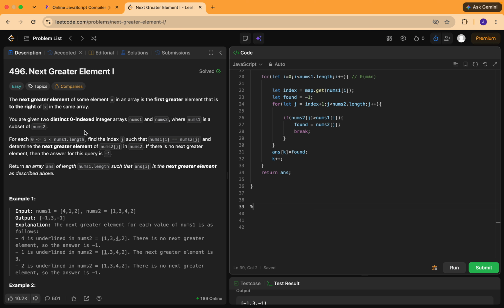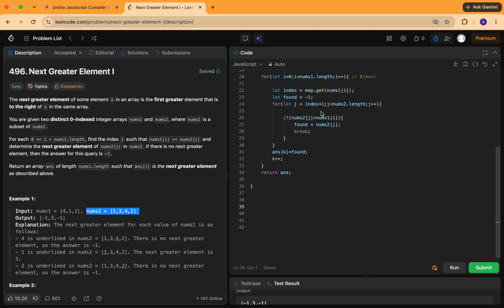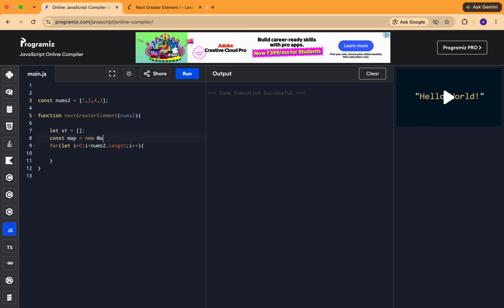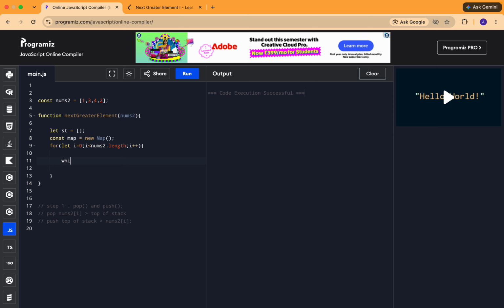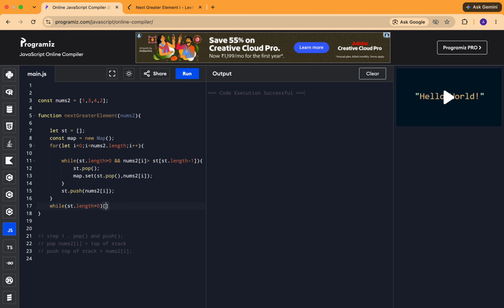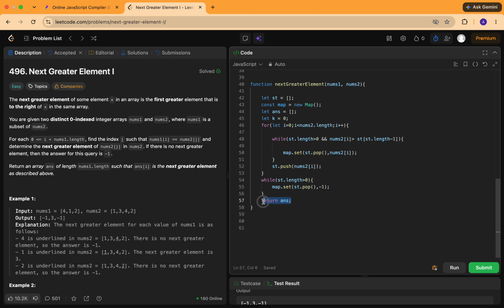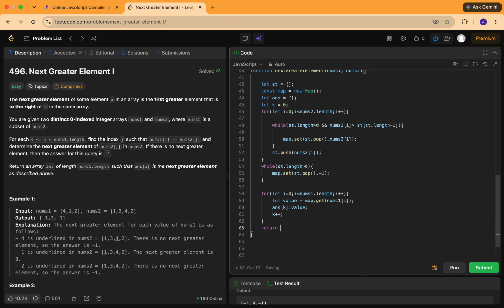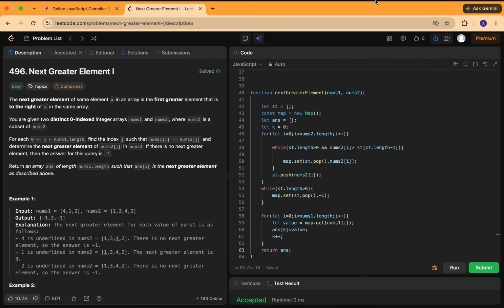LeetCode 496 | Next Greater Element I | Monotonic Stack | JavaScript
In this video, I solve LeetCode 496 – Next Greater Element I using a Monotonic Stack approach in JavaScript.

Topics covered:
• Next Greater Element
• Monotonic Stack
• JavaScript

Problem: LeetCode 496 – Next Greater Element I